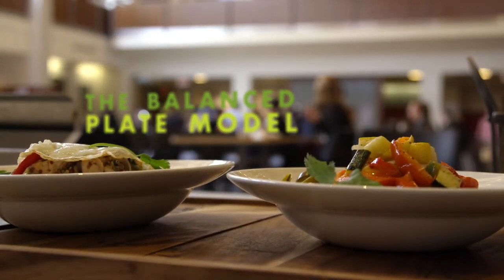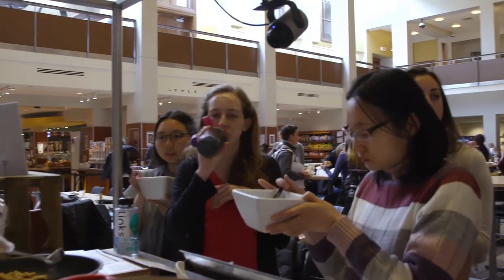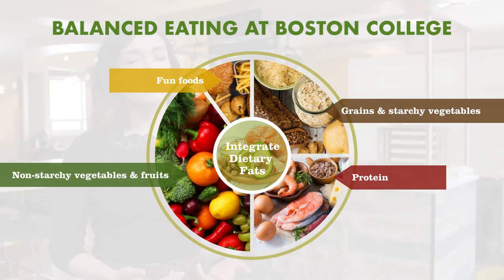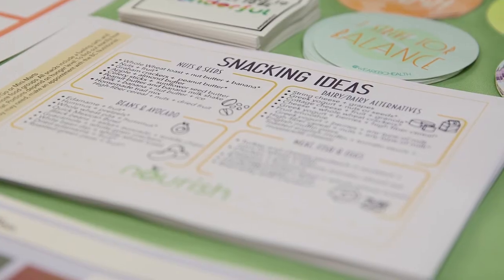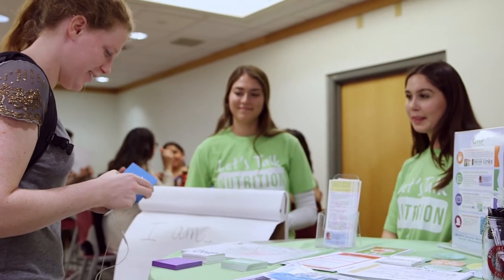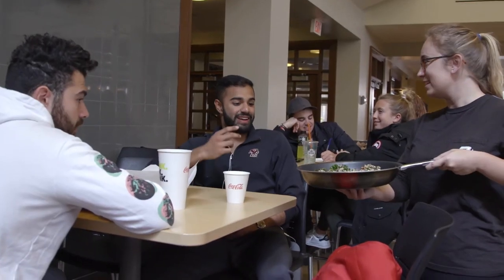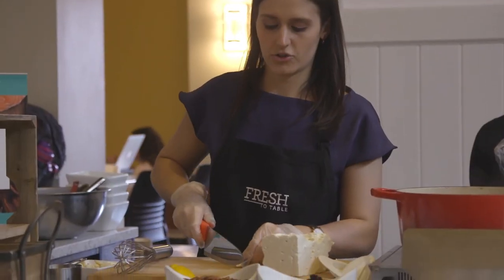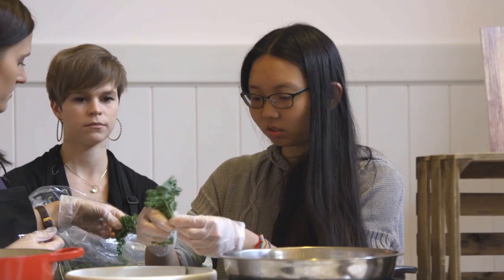Kitchen Confidential: The Balanced Plate Model at Boston College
BC Dining Dietician Kate Sweeney, iNourish Health Coaches Kristina Talio ’19 and Bella Greene ’20, and Corcoran Commons Kitchen Manager Paul Rielly talk about the Balanced Plate Model at Boston College — a framework that informs education, programming, recipe development, and marketing of balanced, intuitive eating for students and Dining staff.

Kitchen Confidential: Go Behind the Scenes at BC Dining

Video by Ariana Cho ’18. Motion graphics by Miles Benson, Office of University Communications